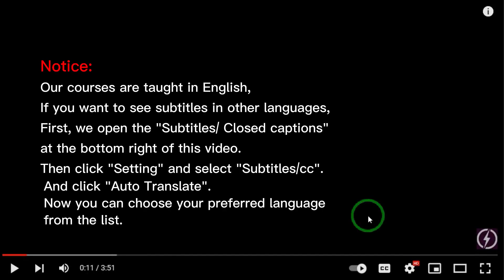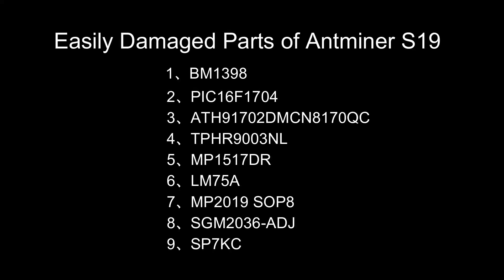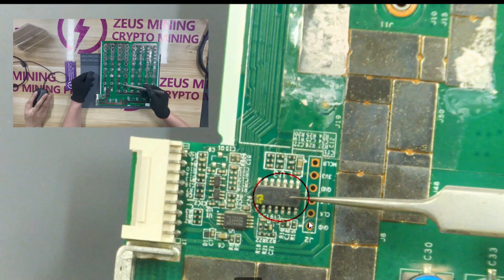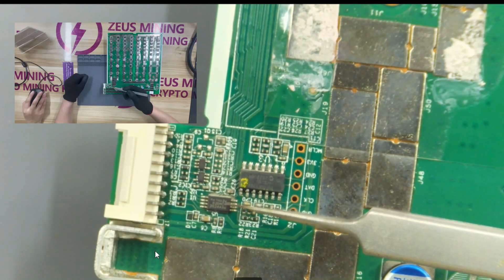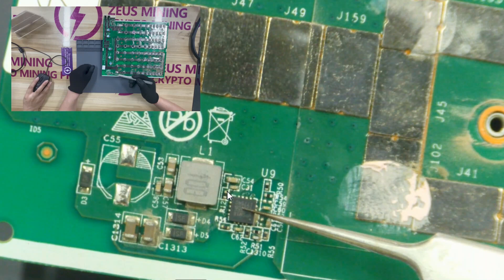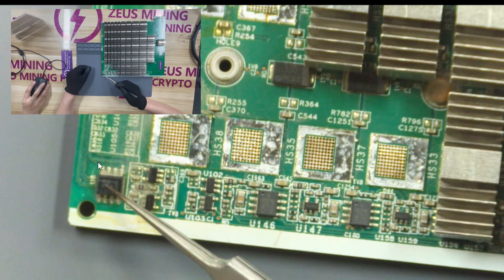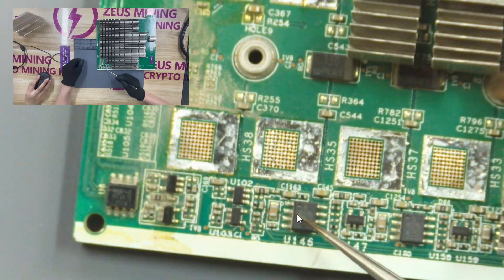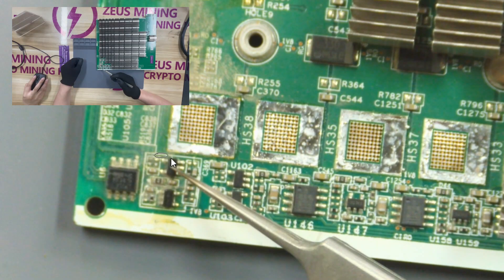Easily damaged parts of Antminer S19 hash board introduction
Summarize all easy to damage parts on Antminer S19 hash board.
Easily damaged parts link:
00:00 - 00:47 Video content introduction
00:49 - 01:16 1.BM1398
01:17 - 01:37 2.PIC16F1704
01:39 - 01:56 3.ATH91702DMCN8170QC
01:58 - 02:22 4.TPHR9003NL
02:24 - 02:46 5.MP1517DR
02:47 - 03:11 6.LM75A
03:12 - 03:29 7.MP2019 SOP8: 109
03:32 - 03:48 8.SGM2036-ADJ
03:49 - 04:19 9.SP7KC